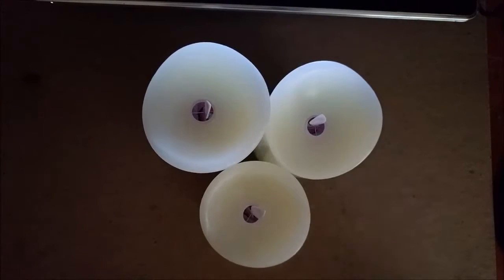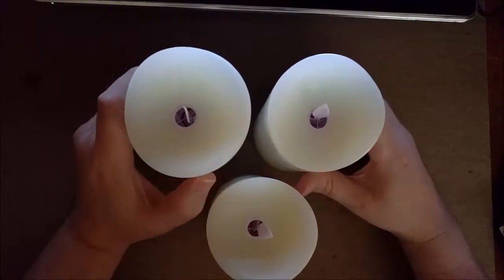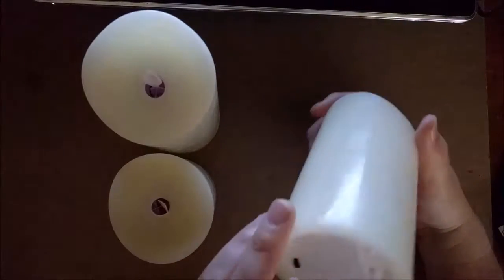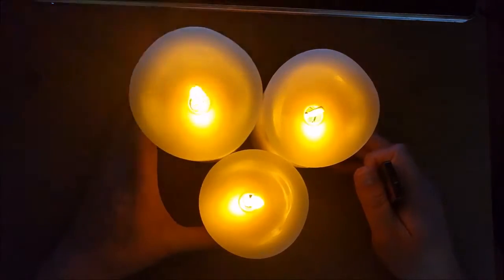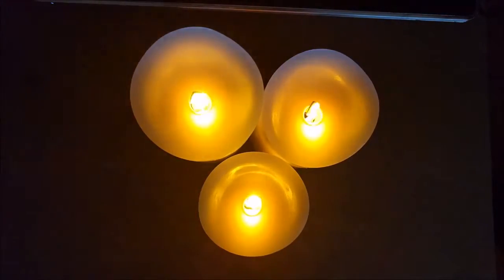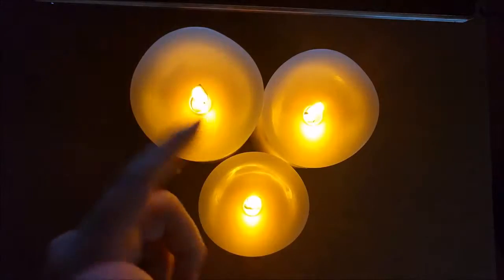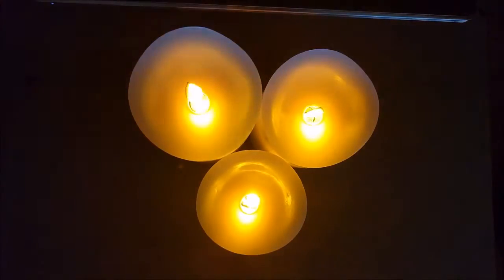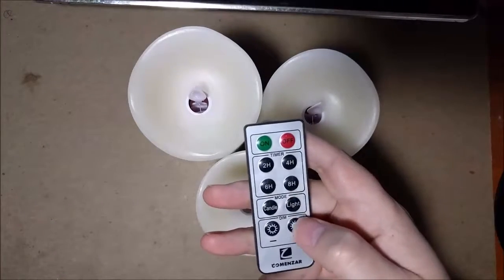5/6/7 Flameless Flickering Candles.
These are so real looking. Nicest flameless candles I have ever seen. They usually look so fake. Wife saw me pulling them out of the box and said "those are so fake". Once I put in the batteries and hit the remote to turn them on, she was shocked. They really set the mood. I love the multi function remote. It allows you to set a timer, change from candle to light mode and adjust the brightness. These are designed so well compared to other ones I have seen and used.

I received this product at a steep discount in exchange for my honest and unbiased review. I rely greatly on Amazon reviews in selecting my purchases and strive to provide quality information.

[[ASIN:B015ZLBL9C Comenzar Battery Operated 5-Inch, 6-Inch, 7-Inch Flickering Flameless LED Candles with 10-Key Remote Timer, Set of 3]]